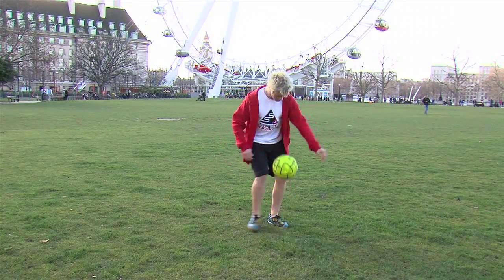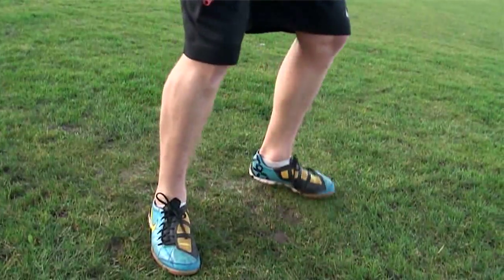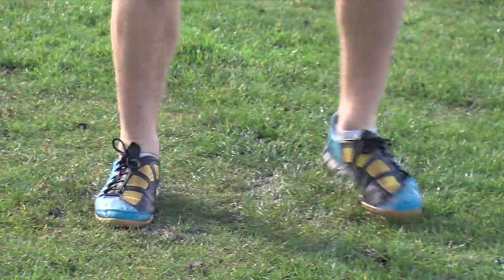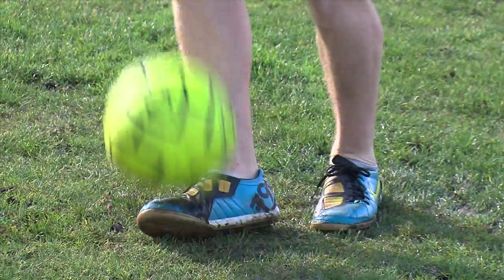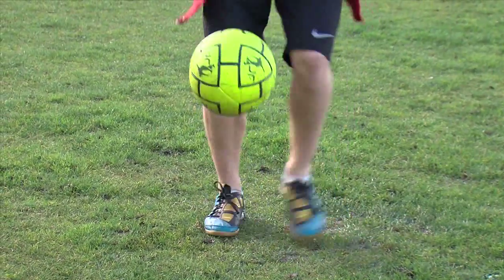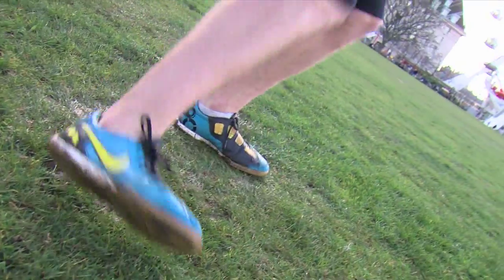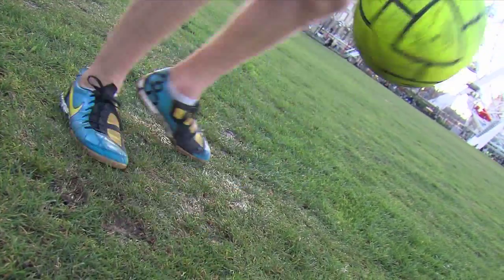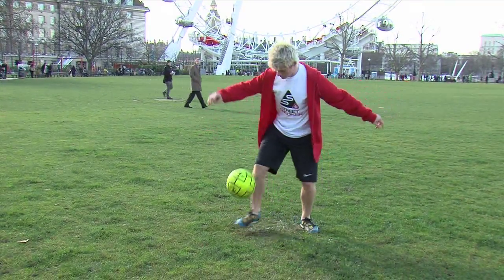Learn how to freestyle | Outside bounce skill tutorial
Get your head round the outside bounce with world champion trickster John Farnworth